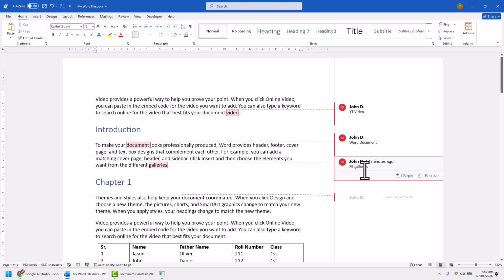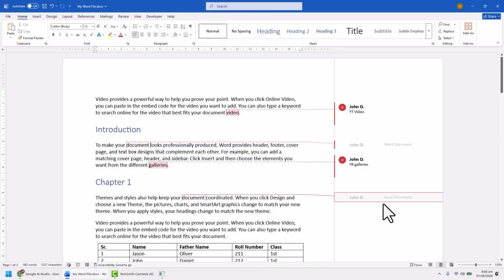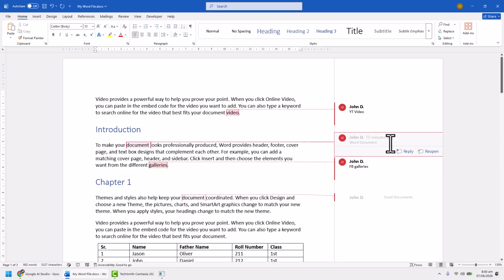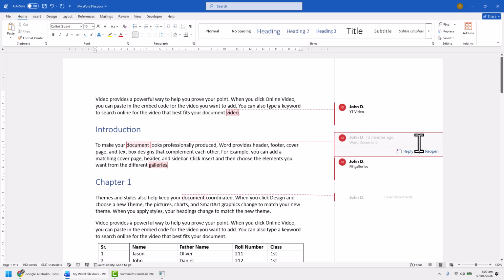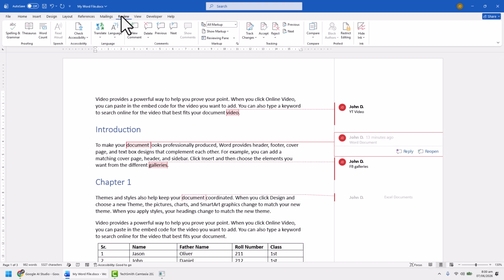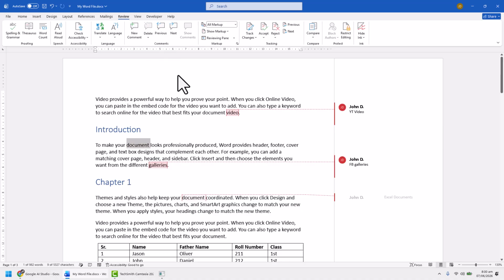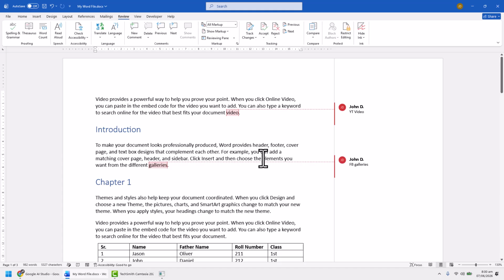How to Delete Resolved Comments in Word Document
Learn how to delete resolved comments in Word document using simple and easy methods. In this beginner-friendly tutorial, you'll see how to find resolved comments, remove individual comments, delete all comments at once, and clean up your Microsoft Word document before sharing or printing it. Perfect for students, office workers, teachers, editors, and anyone who collaborates on Word documents.

In this video, you will learn:

• How to find resolved comments in Microsoft Word
• How to delete a single resolved comment
• How to remove multiple resolved comments
• How to delete all comments from a Word document
• How to review comments before deleting them
• How to clean up a document for sharing or printing
• How to use the Review tab for comment management
• How to keep your Word document organized and professional